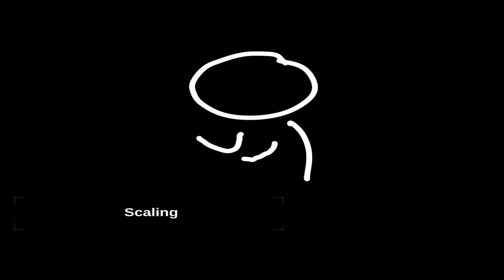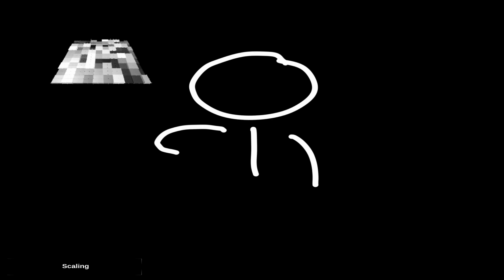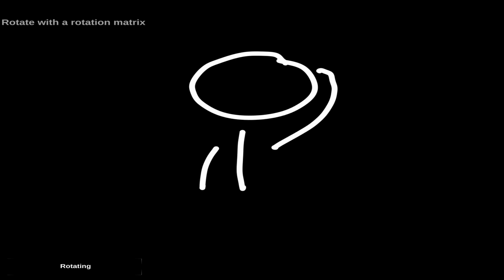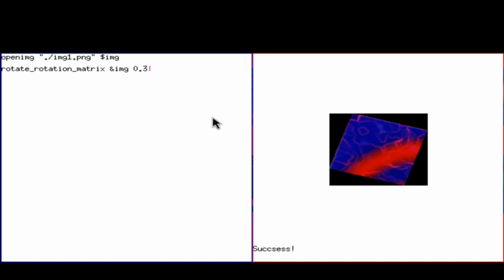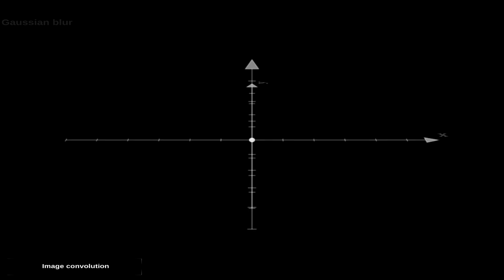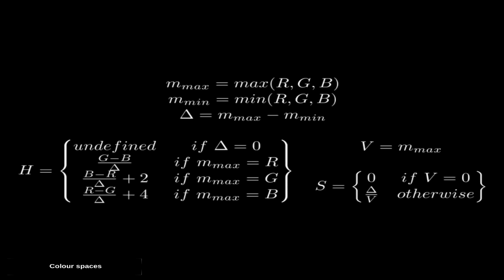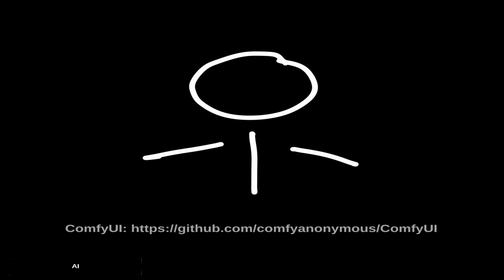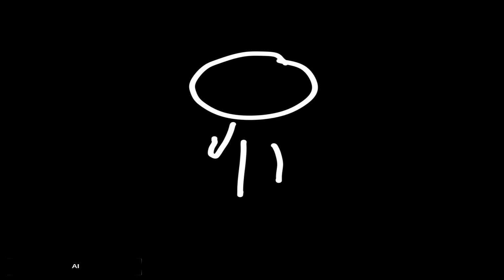The core concepts of image manipulation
Over the past year I created a program called ppmp. In this video I'll be exploring some of the core image manipulating functions using it and some animations.

EsDBkuMMYO3IwT54k3BpF9f/view?usp=sharing